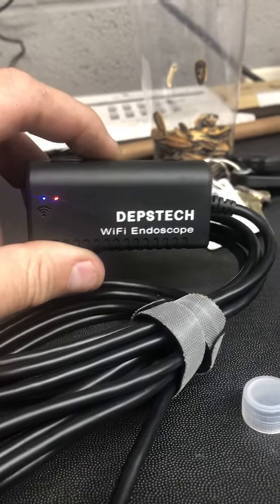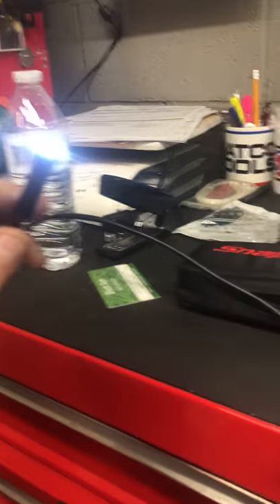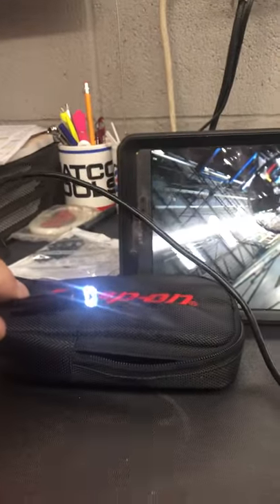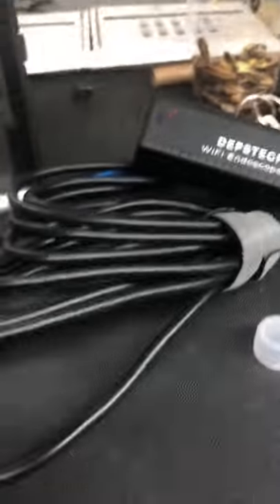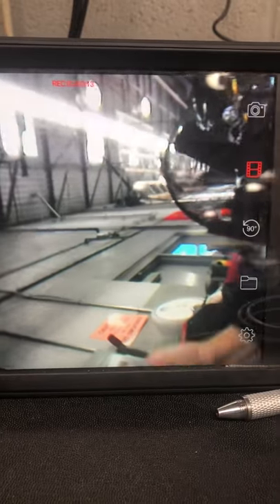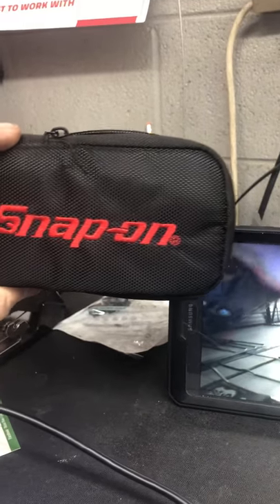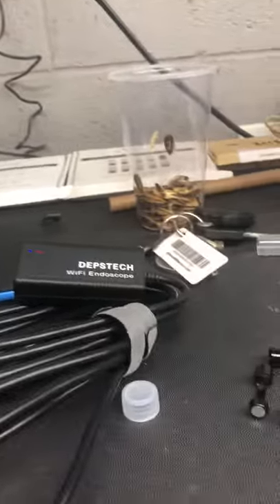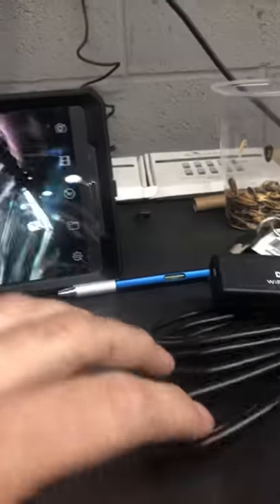DEPSTECH WiFi Endoscope Review model WF010/020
This is just a basic overview and my personal opinion about the DEPSTECH Endoscope. It comes with a charge out of the box and multiple tools to hook up to it. This was 30-40$ on amazon and was well worth the money!

I use this almost exclusively for diagnosing A/C leaks. I remove the blower motor or resistor and can easily place the camera through the opening to get a good look at the evaporator and whether or not it is leaking. I use my IPhone most of the time, but I can take pictures using the scope and then give those to the service writers for the customers to have a visual without pulling the dash:)

I had a snap on camera that was over $200 and the screen was small and the cord for the camera was not as long as this one is. With the DEPSTECH you can use a tablet or phone as your screen so you have a big viewing area to look at! So I sold the snap-on one after I got this one and I don’t regret it at all:)

If you need a great inspection camera the look no further than this guy!